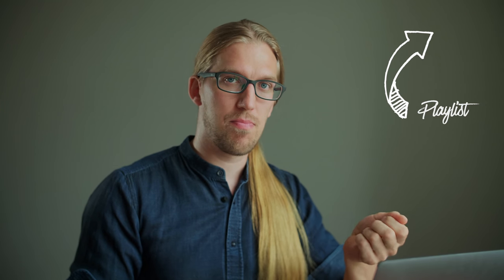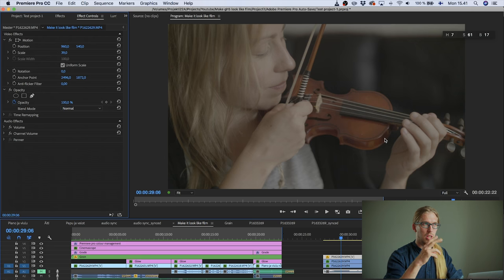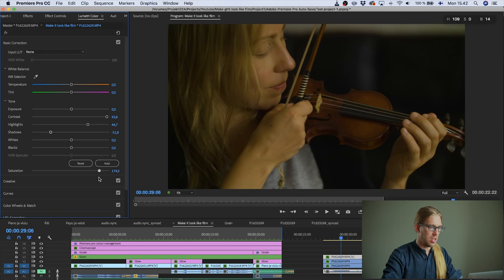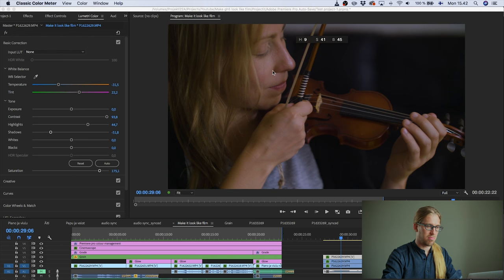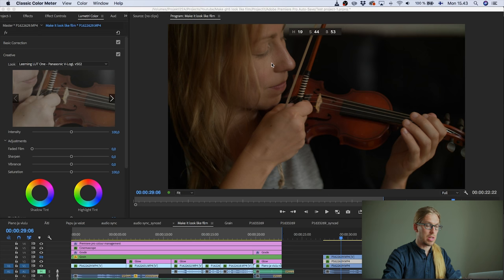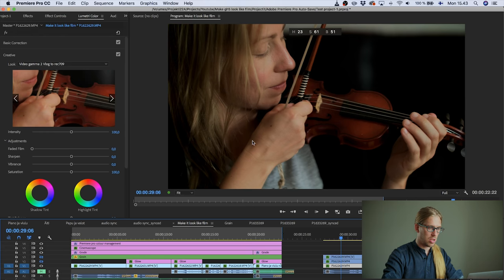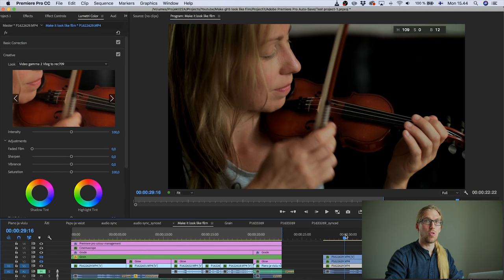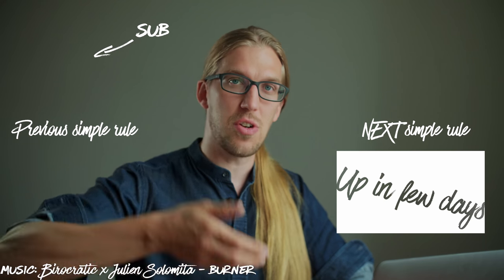How to colour correct - Simple rules for cinematic images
This video is part of a series of short videos: Simple rules for making cinematic images.